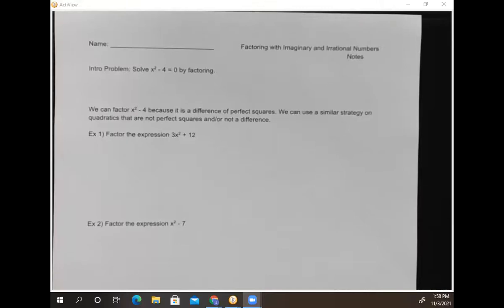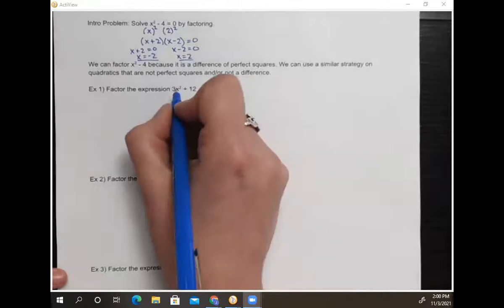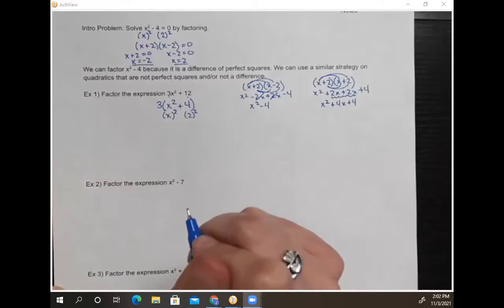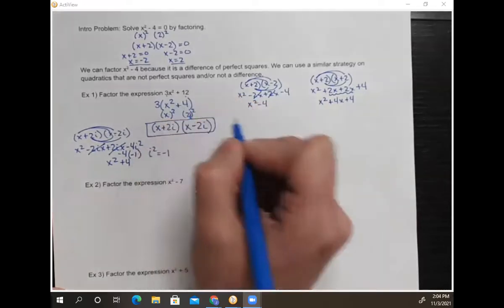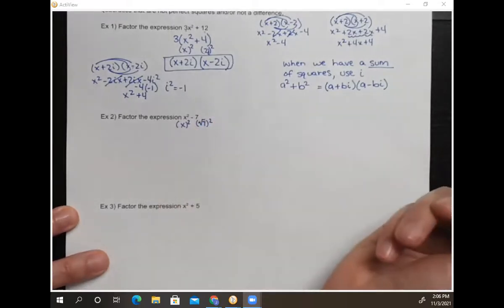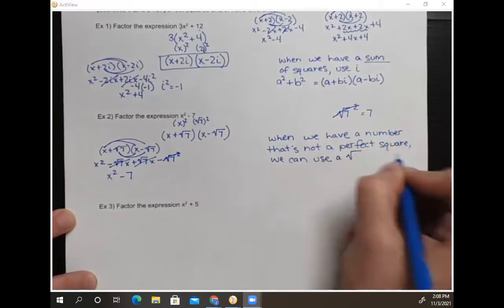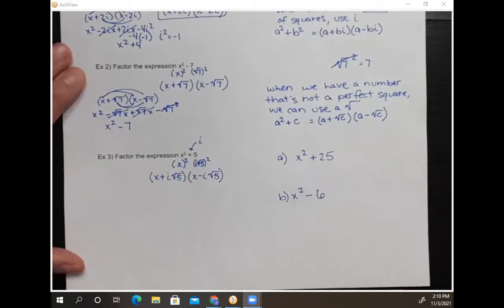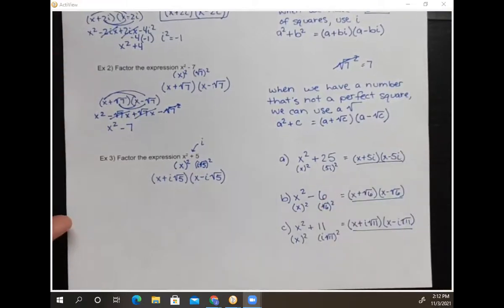AlgII Factoring w Imaginary & Irrational Numbers